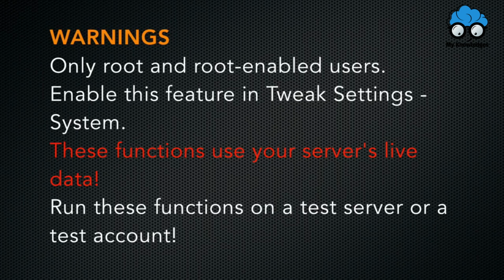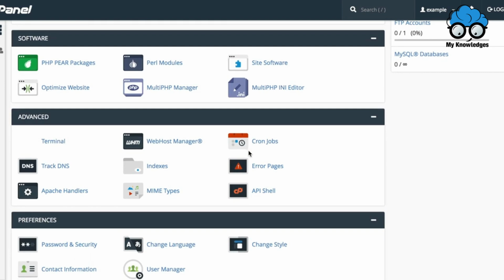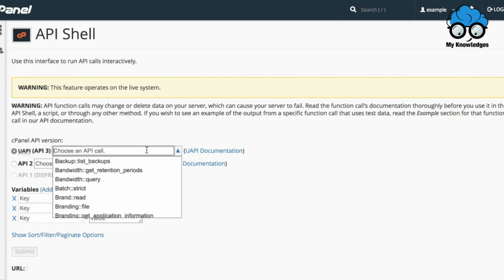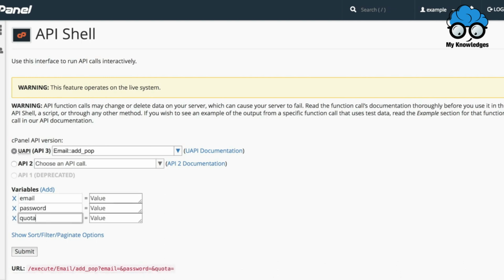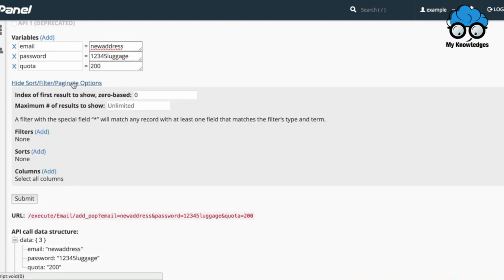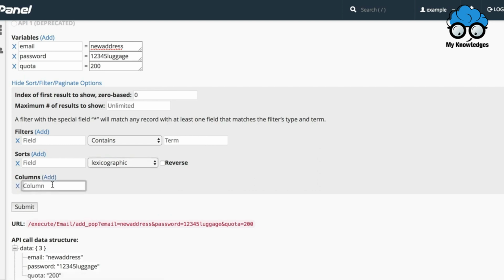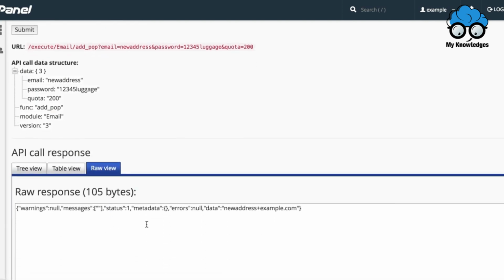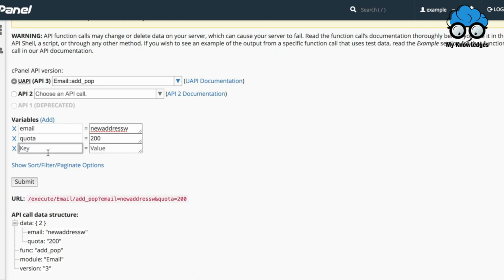cPanel Tutorials API Shell